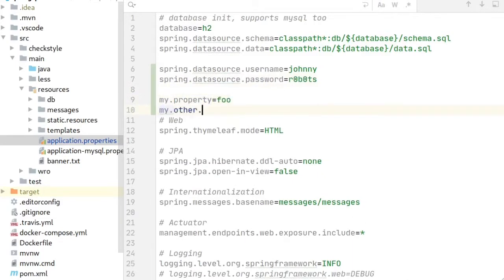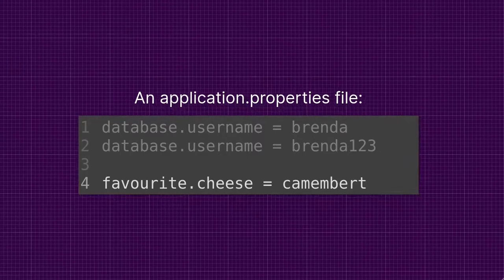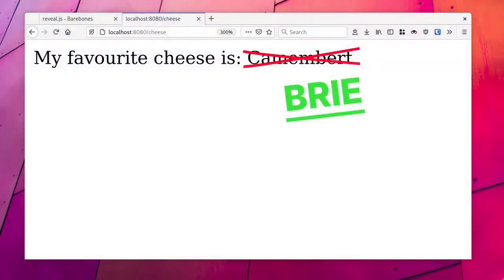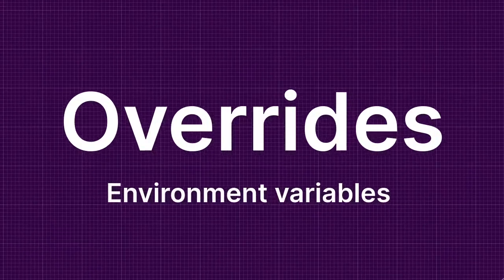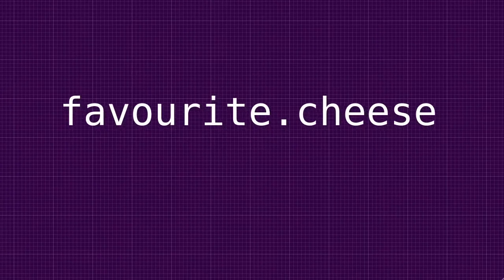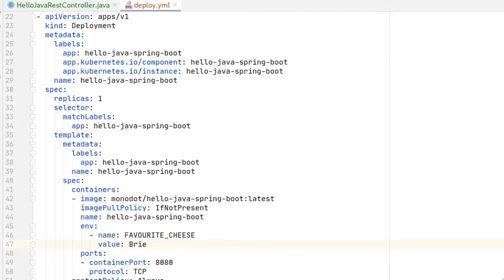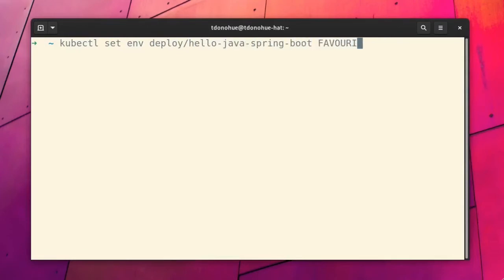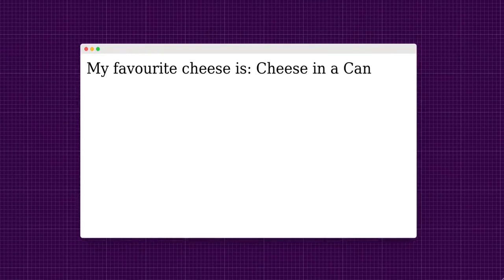Spring Boot config with Environment Vars on Kubernetes (How-to)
This trick lets you set your application properties using environment variables. This can be useful if you need to set different properties for production, like database passwords, and whatnot.